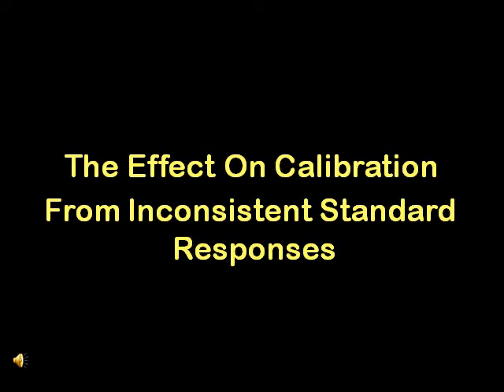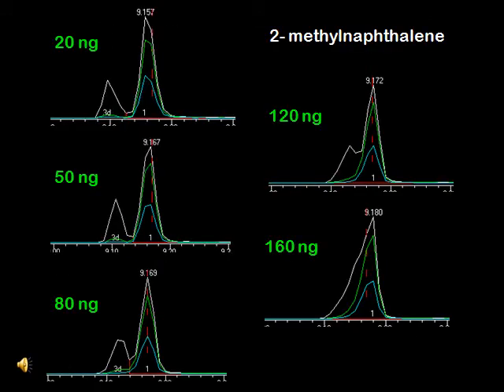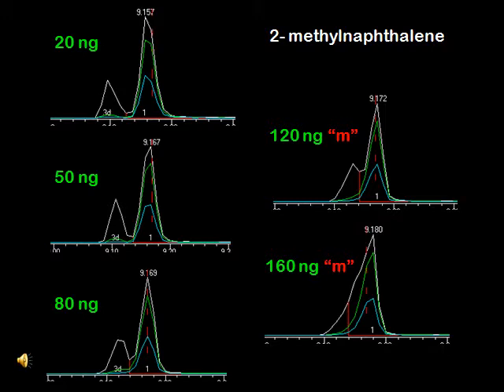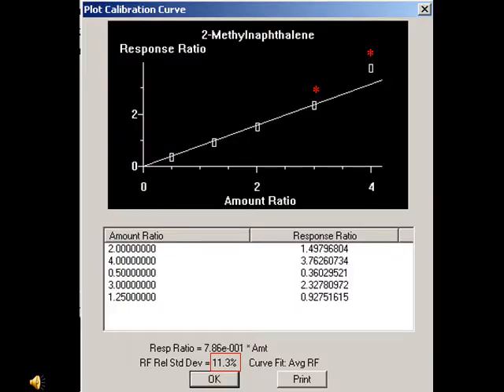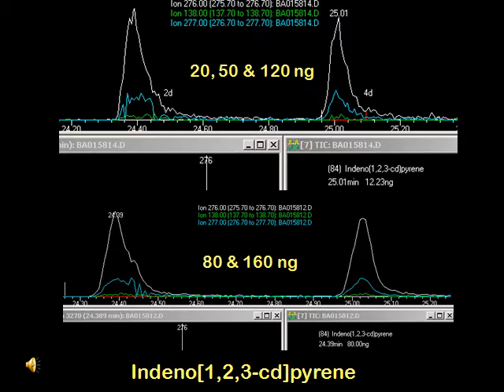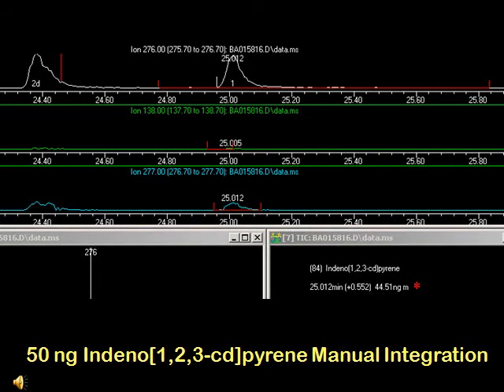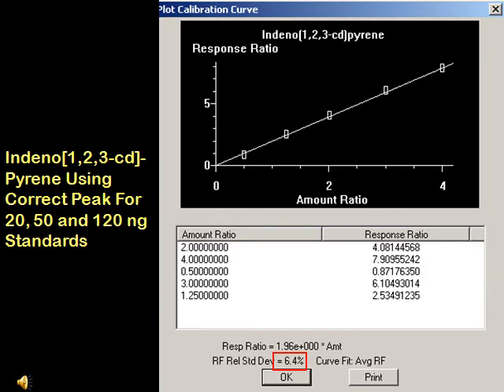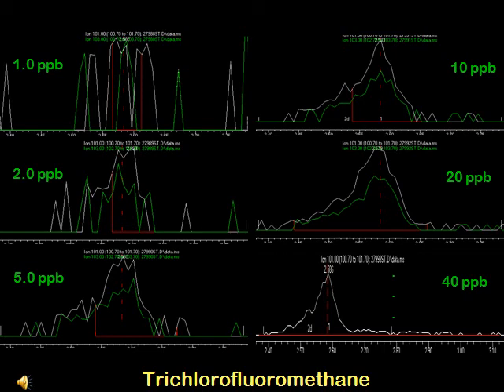Inconsistent Response Impact on Calibration